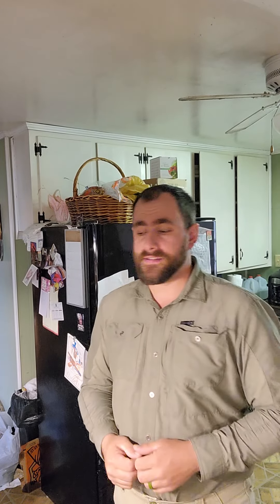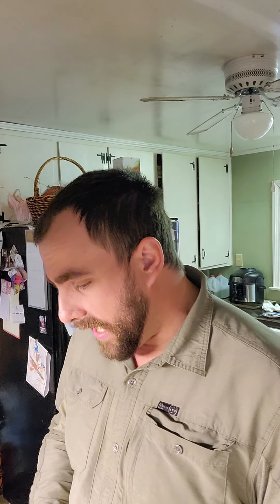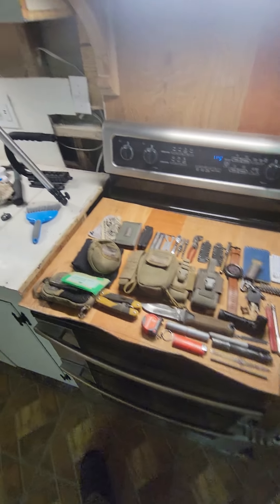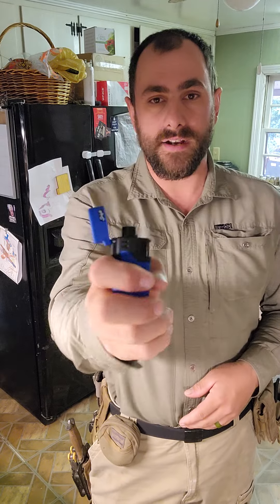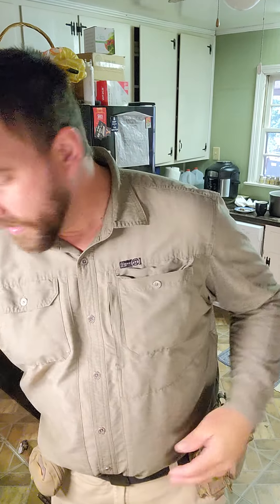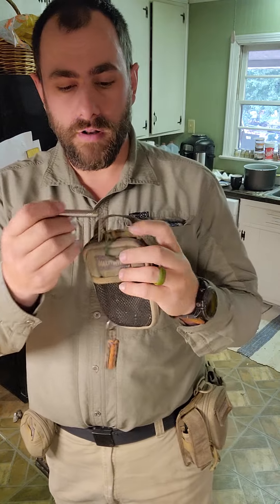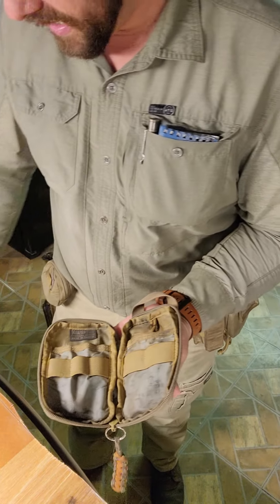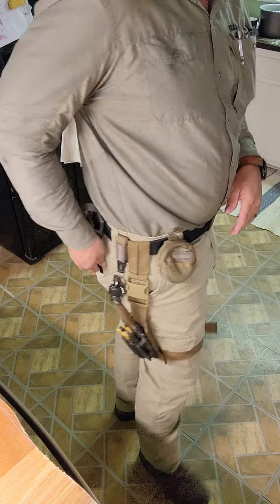My Maxpedition everyday carry 2022 pocket dump!!!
I FINALLY go through my EDC gear and show you what I carry and how I carry. I love how everything fits in these Maxpedition pouches

Check us out on Facebook too!